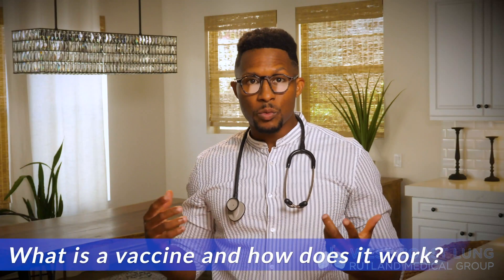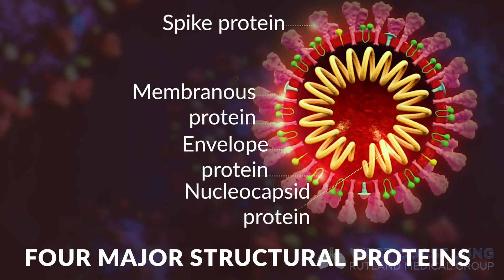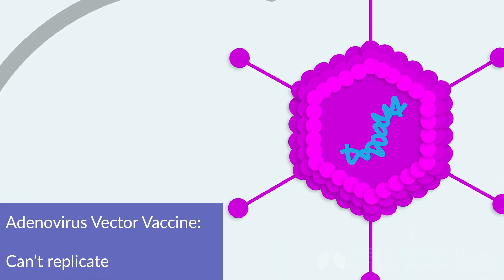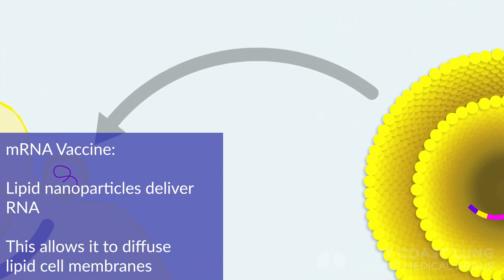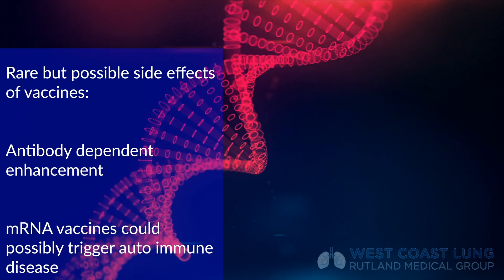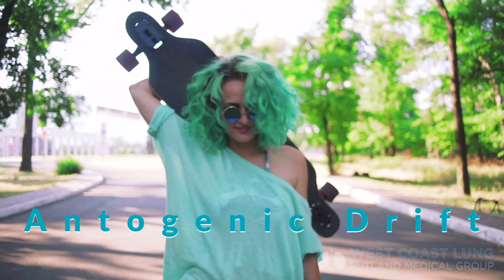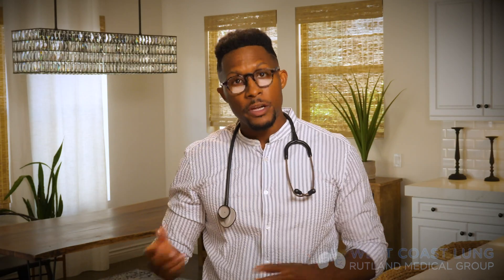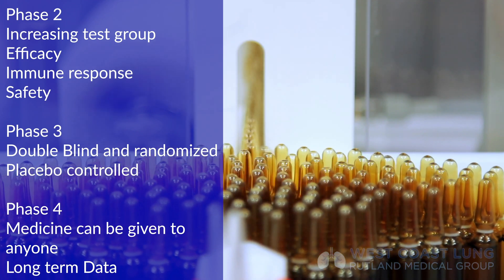Corona Vaccines: mRNA vaccine vs DNA vaccine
Vaccines have come a long way.  Listen to this episode to understand the structure and function of coronavirus and how we plan on beating it with vaccines.

0:38 What is a vaccine and how does it work? 1:24 What is the structure of Coronavirus? 2:00 What SARS-CoV-2 vaccines are being studied? 2:05 How does an adenovirus vector vaccine work? 3:14 How is a mRNA vaccine compare? 4:01 What are the possible side effects? 4:43 But what if Coronavirus mutates like the flu? 5:50 How are vaccines tested? 7:52 When can we expect a vaccine?